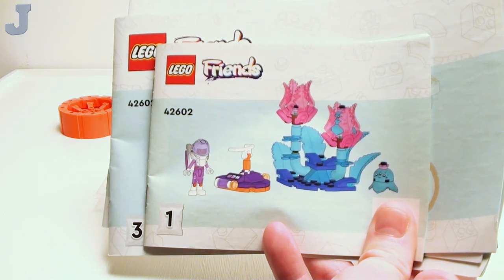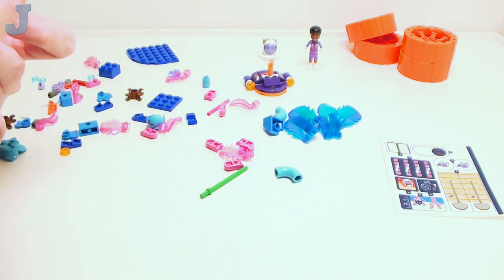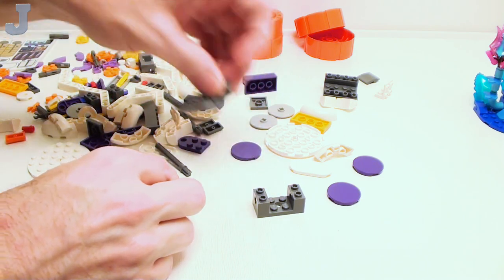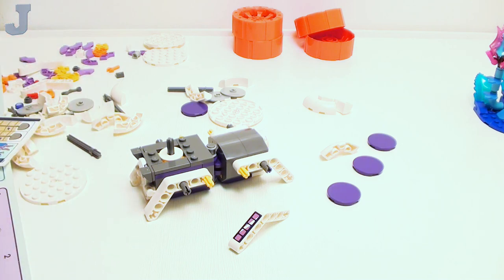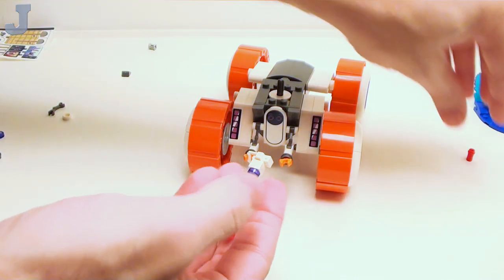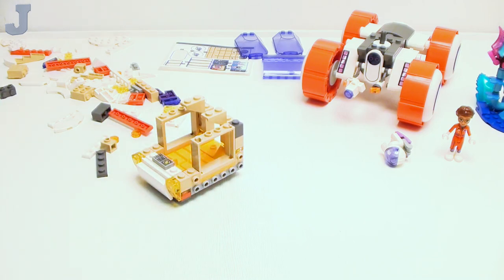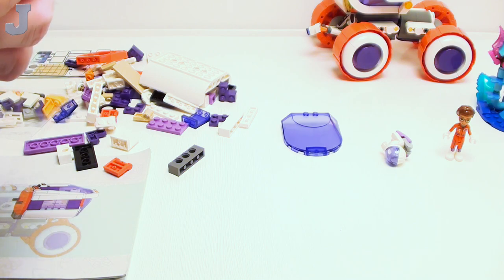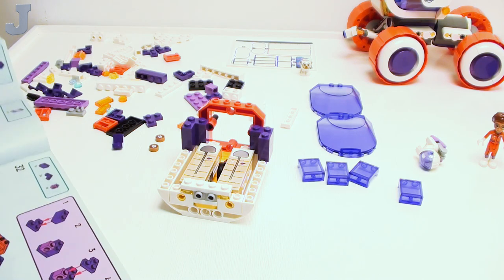LEGO Friends 2024 Space Research Rover 42602 Complete Build, Tour, & Review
Let's build and have a look at the Space Research Rover by LEGO Friends 42602. This building set contains 514 bricks of various colors, sizes, and shapes including Apollo space dog,, William, and Olivia mini dolls. A space plant, hover board, and Research Rover with lab can be constructed with the bricks provided. Parts are divided into four groups for easy build and four printed building guides are provided. A Brick Separator is not included with this model. Up to four people can build at the same time. Space Research Rover retails for $49.99 USD and available April 1st, 2024.

👉Index:
0:00:00 Build Preview
0:01:38 Bag 1 - William Mini Doll
0:06:02 Bag 1 - Hover Space Craft
0:12:19 Bag 1 - Exotic Space Plant
0:22:32 Bag 2 - Wheels & Chassis
0:50:06 Bag 3 -  Olivia
0:54:13 Bag 3 - Cockpit
1:13:52 Bag 4 - Laboratory & Sleeping Quarters Pod
1:37:53 Compatibility Test
1:39:09 Setting Up
1:43:41 Tour
1:48:58 Review & Opinions